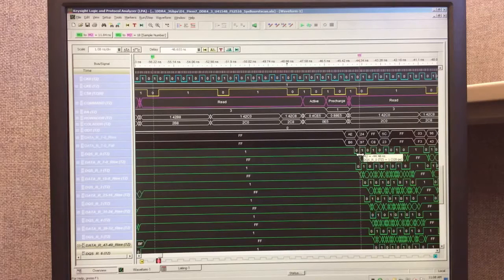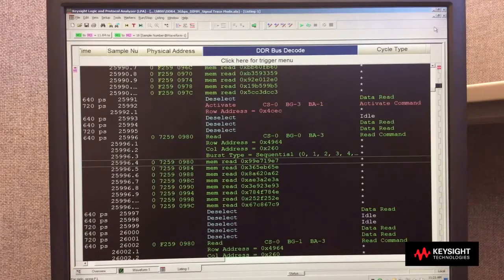U4154B High Performance Logic Analyzer DDR4 DIMM Capture 3Gbps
Demonstration of U4154B logic analysis system on a DDR4 DIMM operating live over 3Gb/sec. For more information about Keysight's high-speed digital solutions,